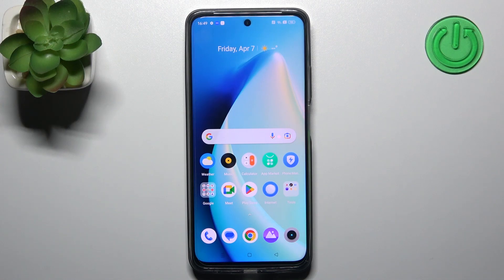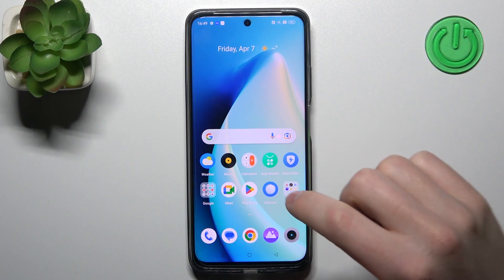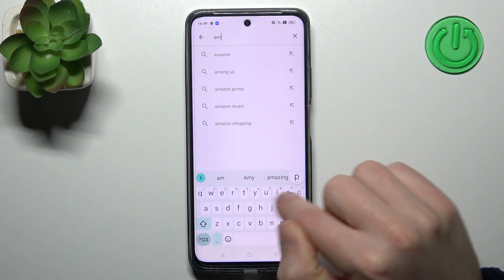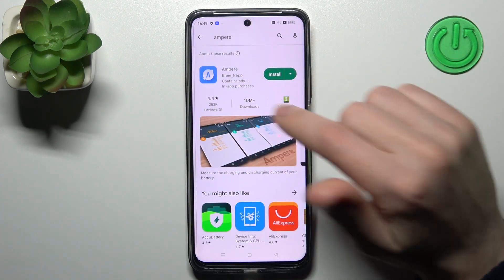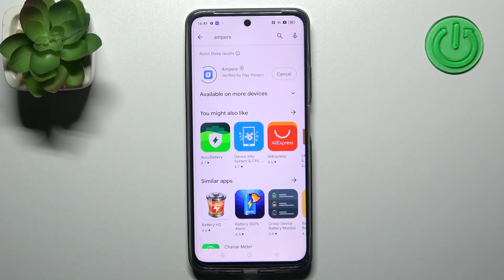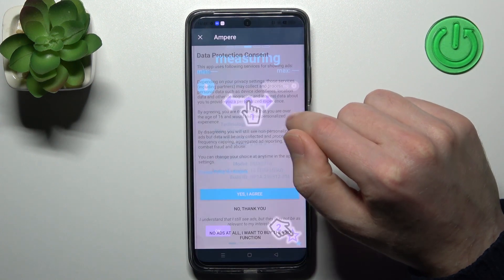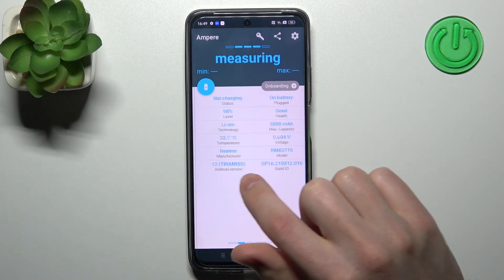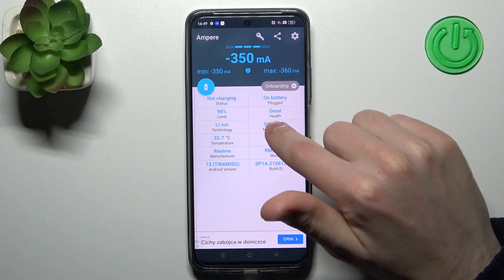How to Diagnose Realme C55 Battery’s Health - Ampere App Battery Indicators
If you want to access many helpful indicators that will diagnose if Realme’s C33 Battery is Healthy, then we are coming to the rescue!  Just give us a short while, and let our expert help you Install a proper free app with a variety of Battery Indicators that will let you know if anything is wrong. So, don’t wait, to be sure that your Realme Battery is safe, let’s begin!

How to Download the Ampere App on Realme C55? How to Check Battery Health on Realme C55? How to Check Battery Temperature on Realme C55?